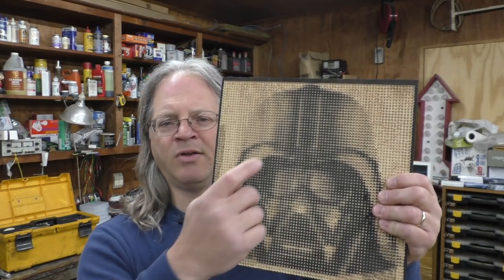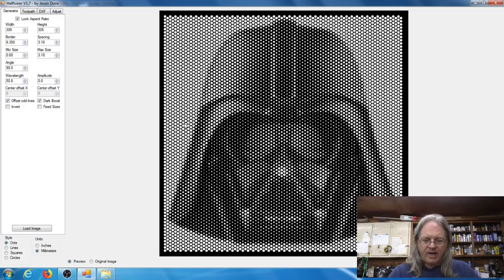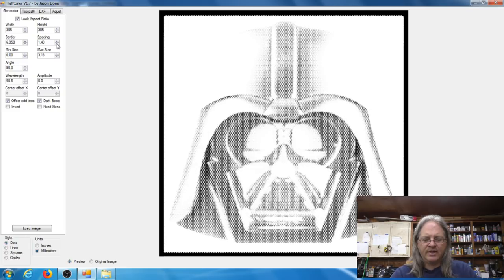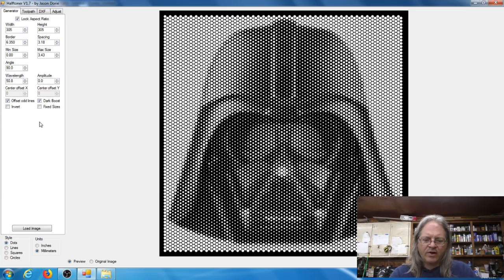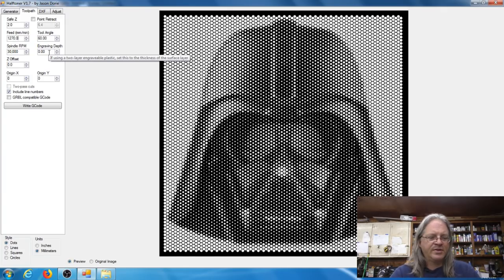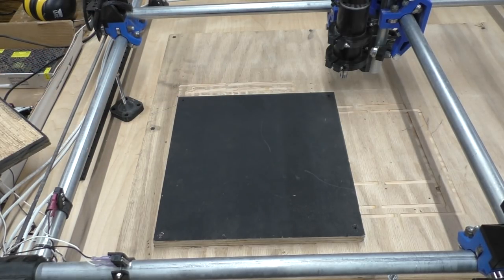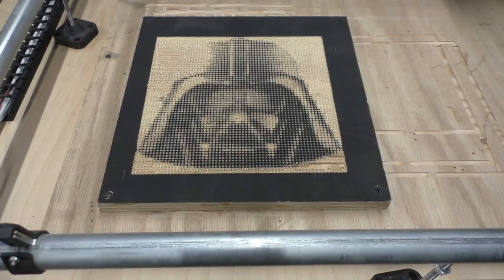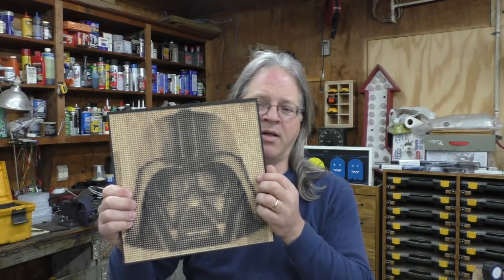How to create Halftone Patterns with your CNC Machine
Learn how to make halftone patterns and images with your CNC Router or Laser Engraver.

Tools used in this video:
Whiteside V-Groove Bit